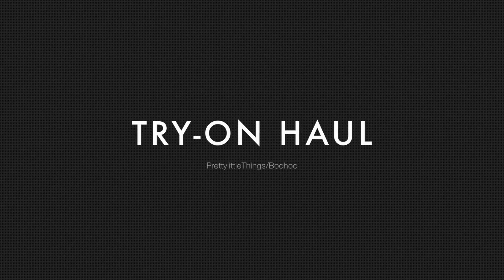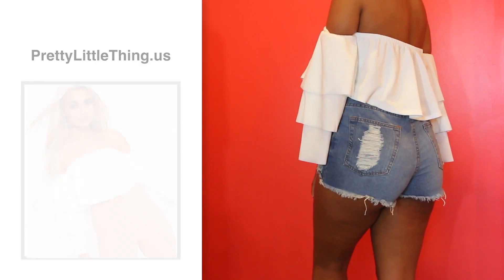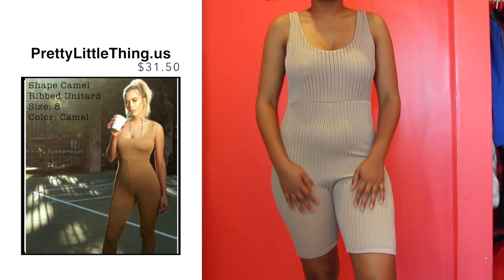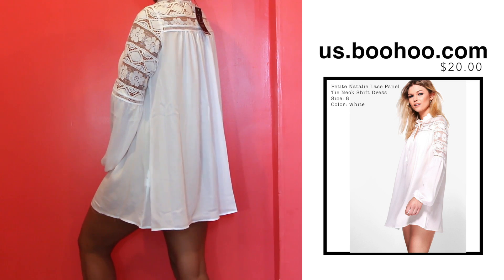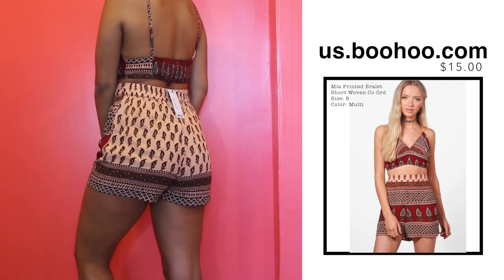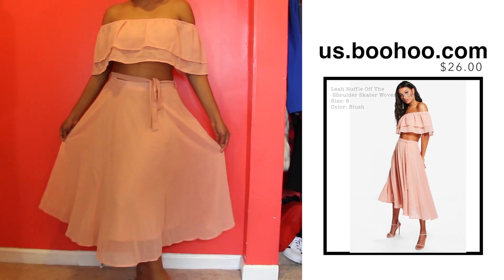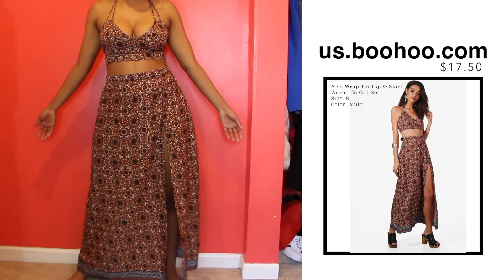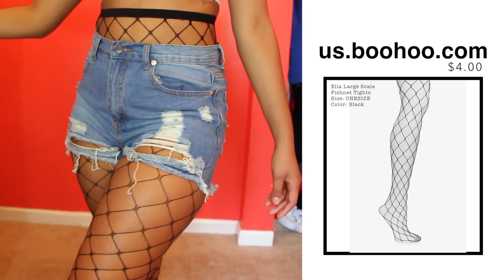HUGE BOOHOO/ PLT TRY-ON HAUL!!!!!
ALL PRODUCT INFORMATION LISTED IN THE VIDEO!!!

PRETTYLITTLETHING:
Cream Bardot Layered Frill Sleeve Crop Top
Rhoda Cream Triangle Strap Detail Bralet
Light Wash Denim Shacket
Juliane Sand Extreme Open Front Hoodie
Shape Camel Ribbed Unitard

BOOHOO:
Kelly Off the Shoulder Tie Waist Playsuit
Petite Natalie Lace Panel Tie Neck Shift Dress
Claire Printed Off Shoulder Playsuit
Mia Printed Bralet Short Woven Co-Ord
Blair Paisley Print Shirt Dress
Leah Ruffle Off The Shoulder Skater Woven Co-Ord
Chiara Wide Stripe Shirt Dress
Aria Wrap Tie Top & Skirt Woven Co-Ord Set
Tilly Elephant Beach Kimono
Willow Elephant Print Beach Bag
Ella Large Scale Fishnet Tights

SIZE M
SIZE 8

What video should I record next?